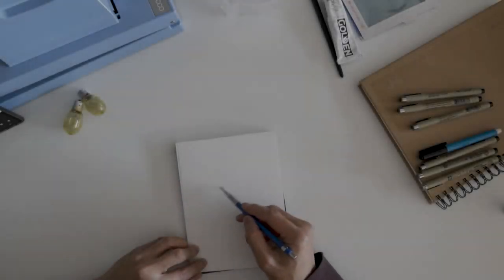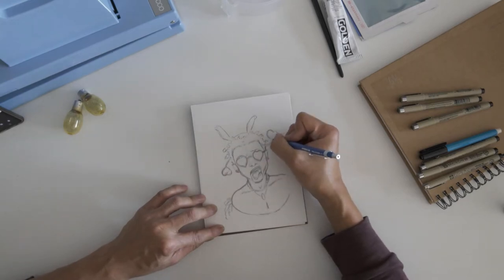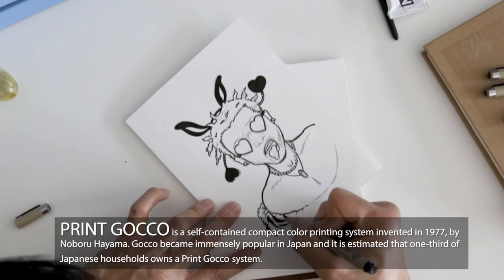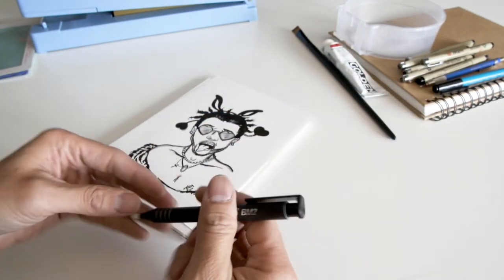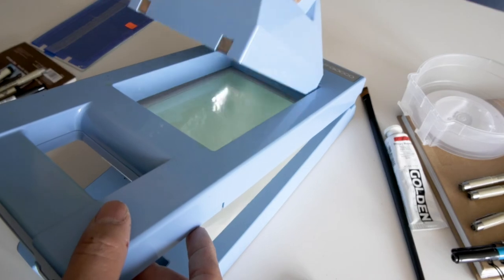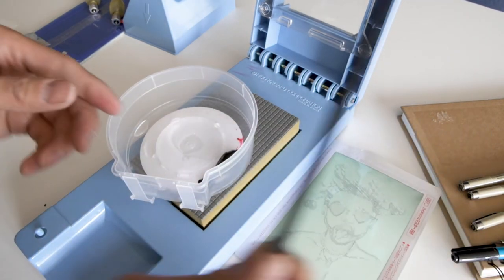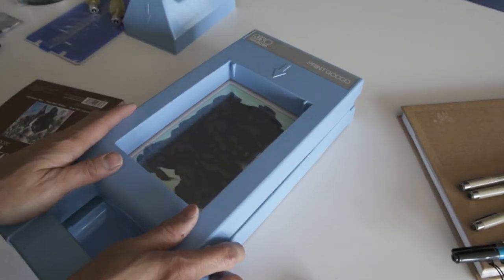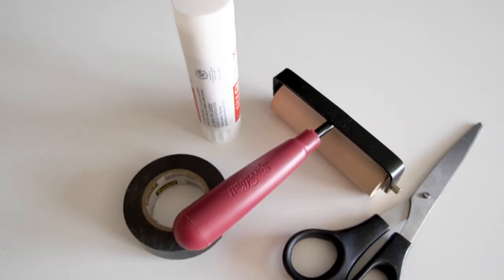RISO GOCCO An Art Print Experiment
Go through the process from start to finish with Artist Anuchit Saseung as he experiments with a 1977 mini screen-printing machine known as the Print Gocco.

For New Content creators, come check these guys out. Tube Buddy has really helped me
zone in on my SEO and boost my views as well as my subscribers. Tube Buddy has all the tools you will ever need to be a successful YouTuber.